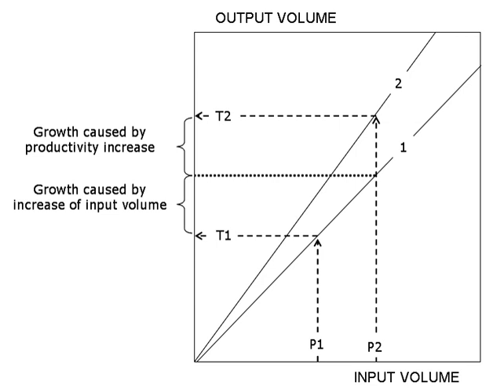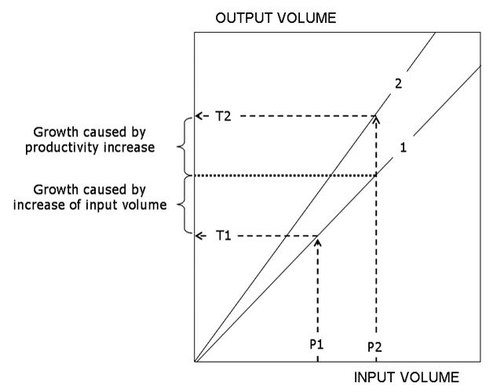Production theory basics | Wikipedia audio article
00:02:32 1 As a source of economic well-being
00:03:26 1.1 Stakeholders of production
00:07:26 1.2 Main processes of a producing company
00:11:45 1.3 Production growth and performance
00:17:04 1.4 Absolute (total) and average income
00:19:32 2 Production models
00:21:01 2.1 Production income model
00:23:58 2.2 Production analysis model
00:25:04 2.3 Accounting and interpreting
00:29:08 3 Objective functions
00:30:00 3.1 The procedure for formulating objective functions
00:32:03 3.2 The dual approach for the formulation
00:33:31 4 Footnotes

- Socrates

SUMMARY
Production is a process of combining various material inputs and immaterial inputs (plans, know-how) in order to make something for consumption (the output). It is the act of creating output, a good or service which has value and contributes to the utility of individuals.Economic well-being is created in a production process, meaning all economic activities that aim directly or indirectly to satisfy human wants and needs. The degree to which the needs are satisfied is often accepted as a measure of economic well-being. In production there are two features which explain increasing economic well-being. They are improving quality-price-ratio of goods and services and increasing incomes from growing and more efficient market production.
The most important forms of production are:

market production
public production
household productionIn order to understand the origin of the economic well-being, we must understand these three production processes. All of them produce commodities which have value and contribute to well-being of individuals.
The satisfaction of needs originates from the use of the commodities which are produced. The need satisfaction increases when the quality-price-ratio of the commodities improves and more satisfaction is achieved at less cost. Improving the quality-price-ratio of commodities is to a producer an essential way to improve the competitiveness of products but this kind of gains distributed to customers cannot be measured with production data. Improving the competitiveness of products means often to the producer lower product prices and therefore losses in incomes which are to compensated with the growth of sales volume.
Economic well-being also increases due to the growth of incomes that are gained from the growing and more efficient market production. Market production is the only production form which creates and distributes incomes to stakeholders. Public production and household production are financed by the incomes generated in market production. Thus market production has a double role in creating well-being, i.e. the role of producing goods and services and the role of creating income. Because of this double role market production is the “primus motor” of economic well-being and therefore here under review.